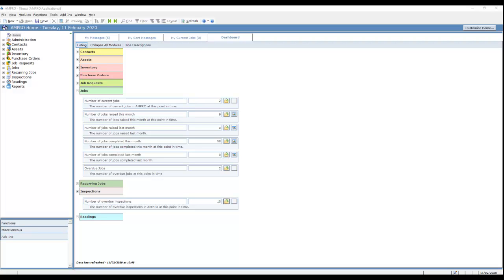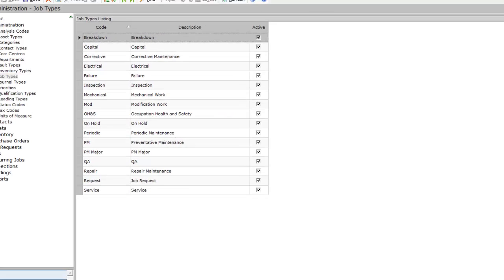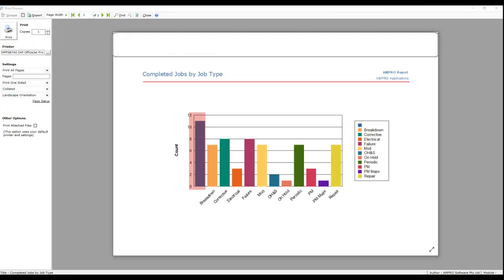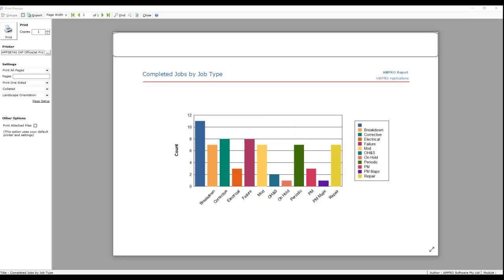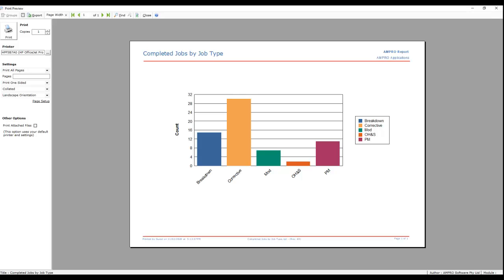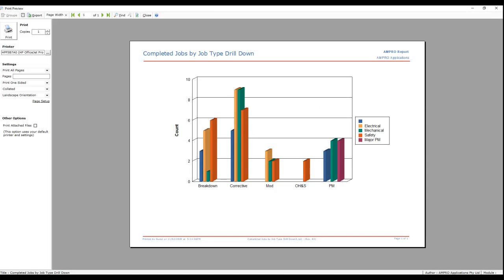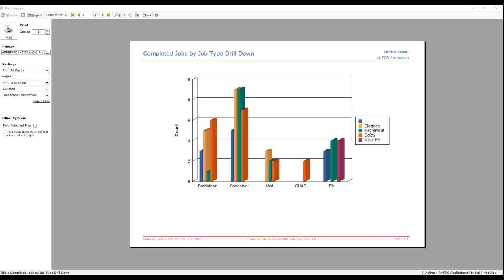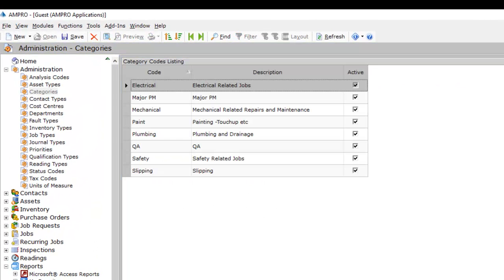AMPRO - Info Video 1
This very short video will help show how to maximise the potential of Job Types in you Asset Maintenance System.If you have any questions my please visit our web If yo uhave any ideas or requests about what to put up please also feel free to send them through,